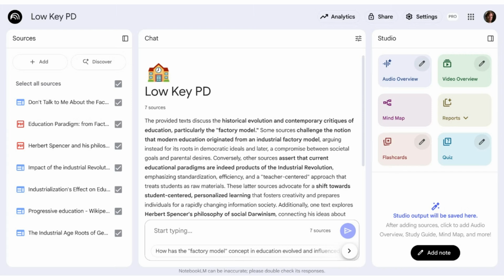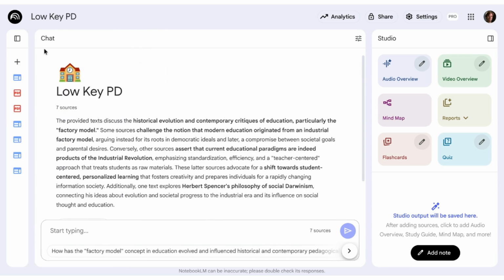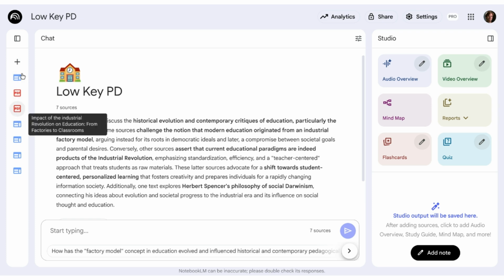Collapse Sources in Gemini Notebook - Clean Up Your Workspace | Low Key PD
Unlock the power of a clean workspace in Gemini Notebook (NotebookLM) by learning how to collapse the sources panel. In this video, we'll demonstrate how to quickly hide your sources, which will give you more room to work with your notes and prompts. This is a huge time-saver for anyone who works with a lot of documents and needs to focus on a single task.

This feature helps you focus on your work without the distraction of your sources. This is a must-watch for any teacher or student looking to streamline their workflow and get more out of their Gemini Notebook (NotebookLM) experience.

We will demonstrate:

How to collapse the sources panel.

The benefits of a cleaner workspace.

How to quickly switch between a collapsed and expanded view.